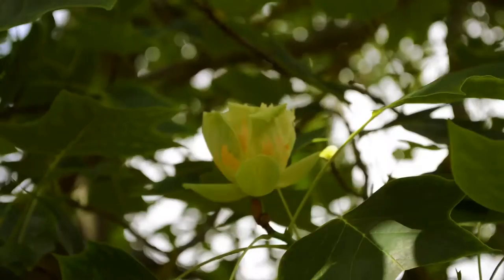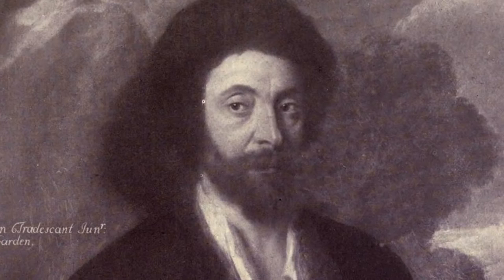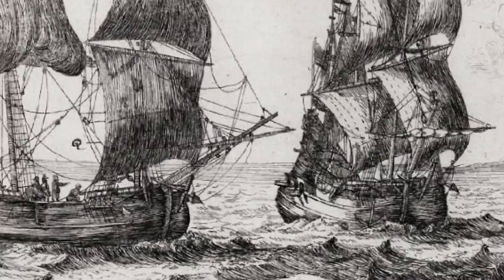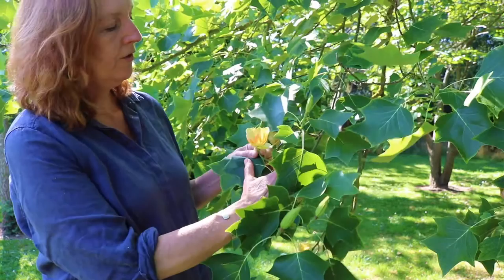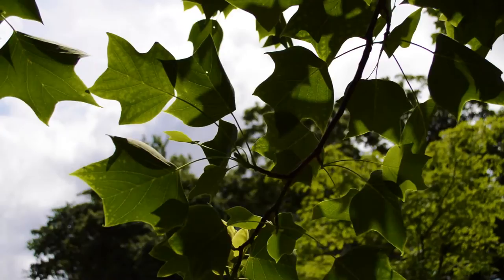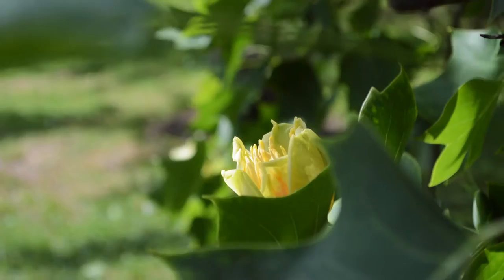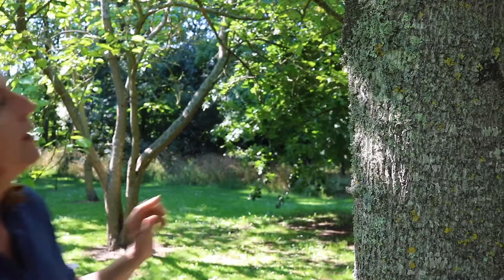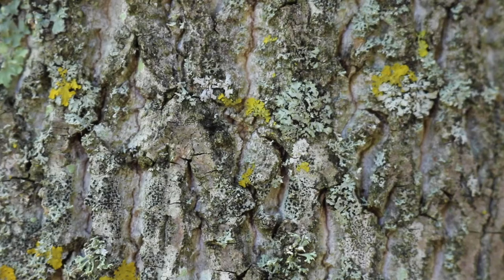Tulip Tree at Great Linford Manor Park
Take a virtual tour of one of our most magnificent trees, the Tulip Tree at Great Linford Manor Park.